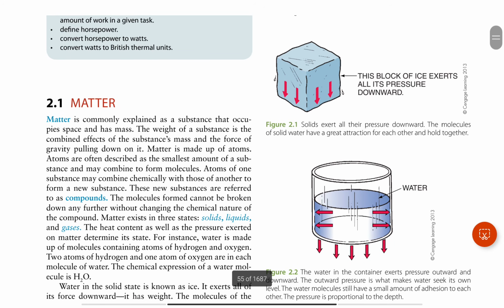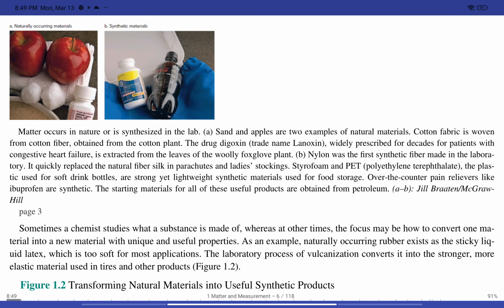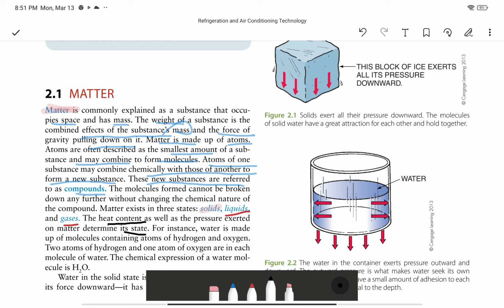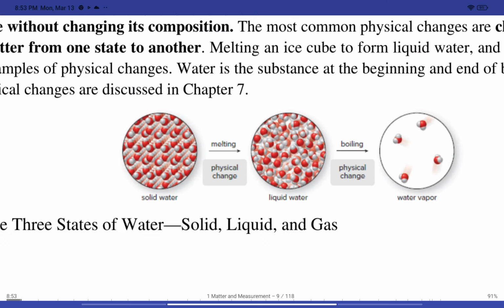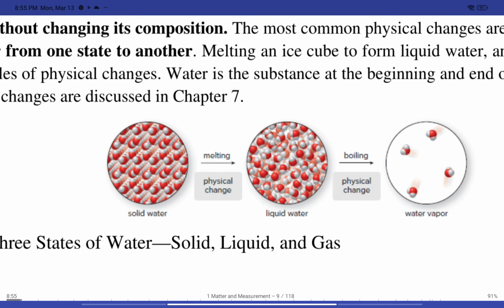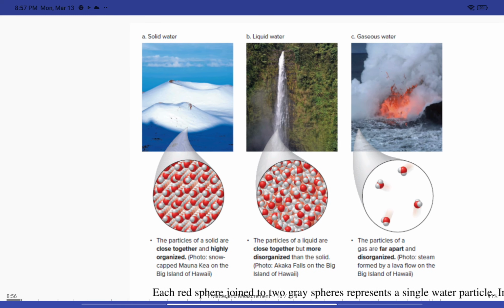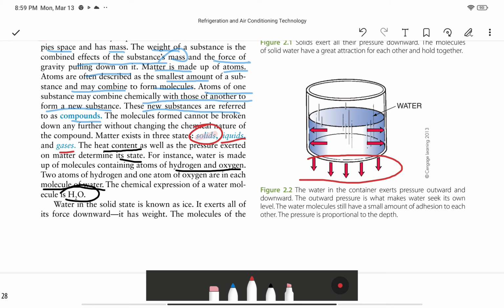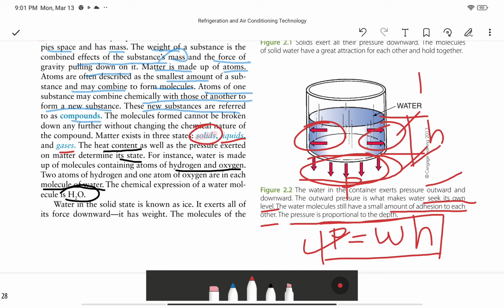Matter, state of matter